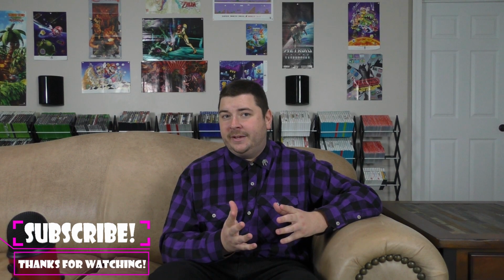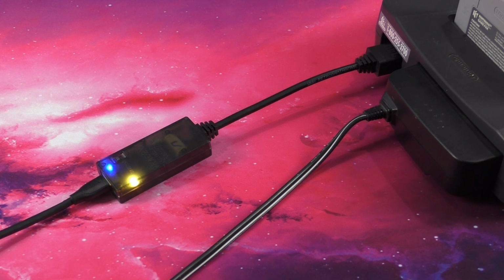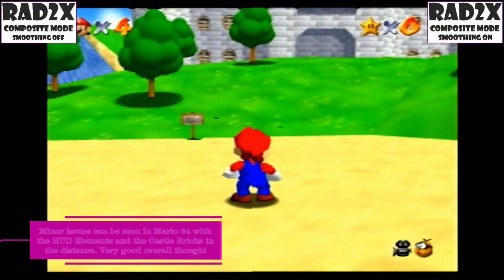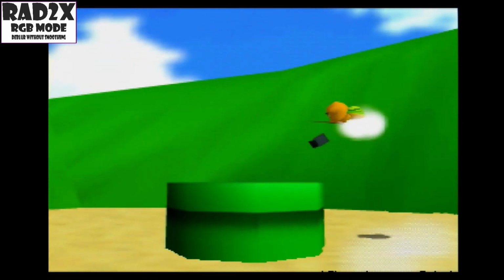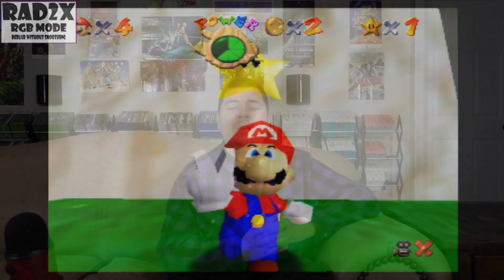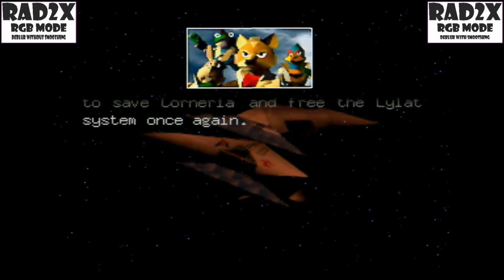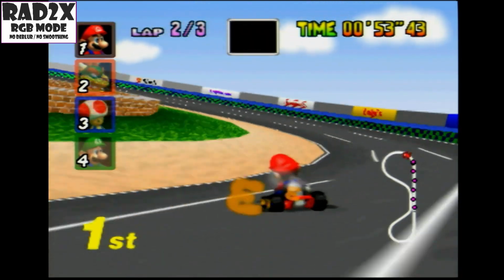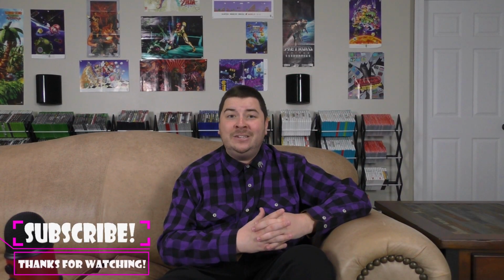The RAD2X Nintendo - The HDMI Solution for SNES, N64, and GCN! Overview, Game-Play, and Comparisons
Today we take a look at the RAD2X Nintendo! A HDMI Adapter and Line Doubler that works with SNES, N64, and GameCube...The best part? Support for RGB Output! We'll go over the RAD2X itself, then see it in action with SNES, N64, an RGB Modded N64, and lastly, GameCube!

Chapters:
00:00 Intro
00:13 Thank You for 600 Subs!!
00:40 Recapping RetroTINK
01:28 Recapping RetroGamingCables
02:00 The RAD2X Nintendo
03:25 A Closer Look
05:46 RAD2X SNES RGB Mode
07:53 N64 Output Options
08:17 RAD2X N64 Composite Mode
11:15 RAD2X N64 RGB Mode
14:46 Summarizing the N64 Experience
17:20 RAD2X SNES RGB No Smoothing V Smoothing
18:05 RAD2X N64 RGB No Deblur or Smoothing vs No Deblur With Smoothing
19:06 RAD2X N64 RGB No Deblur or Smoothing vs Deblur With No Smoothing
19:28 RAD2X N64 RGB No Deblur with Smoothing vs Deblur with Smoothing
19:51 RAD2X N64 RGB Deblur No Smoothing vs Deblur with Smoothing
23:09 RAD2X N64 Composite with Smoothing vs Composite without Smoothing
23:54 RAD2X N64 RGB Deblur Without Smoothing vs Composite Mode Without Smoothing
24:33 RAD2X N64 RGB Deblur with Smoothing vs Composite with Smoothing
25:13 What are your thoughts?
25:51 Talking about the options with GameCube
26:55 RAD2X GameCube Composite Mode
28:50 Summarizing the GameCube Experience
30:27 Final Thoughts
32:08 The End!

*Important Call-Out: YouTube's compression does take away a lot of detail that is seen in person that devices like RetroTINK, RAD2X, CARBY, and more output. Bear that in mind with any content containing capture footage from those devices. My commentary and opinions come from the Raw Capture Files and what it looks like on my TV, I can't account for what details are lost to compression until after the video is uploaded.

-This video is not sponsored nor endosorsed by any brands within-

Have a suggestion for a future game review, gaming enhancement device, or something else?